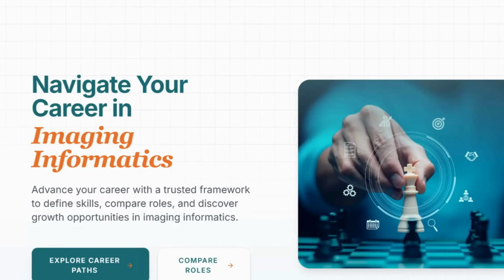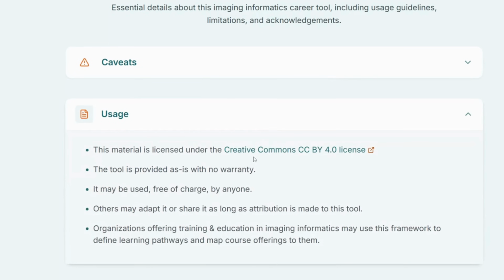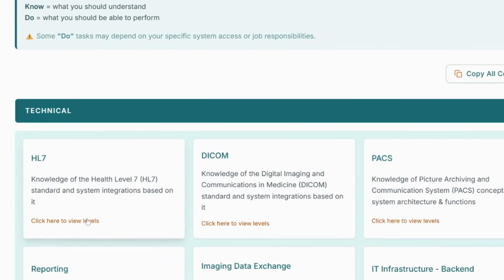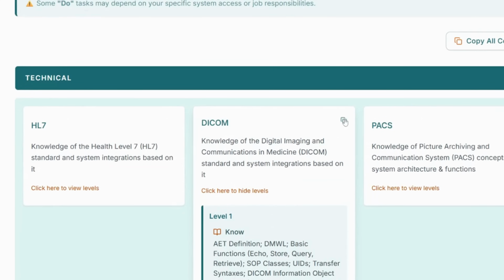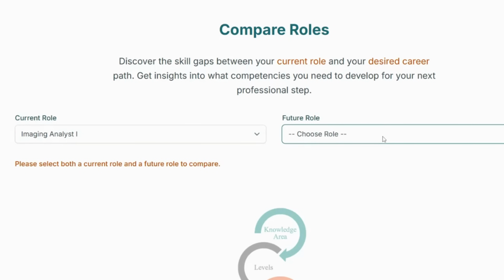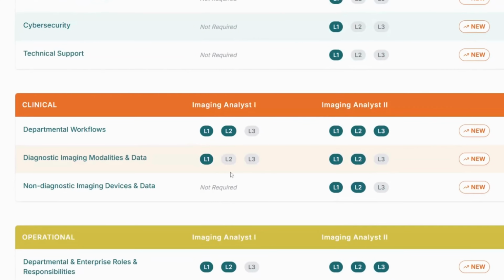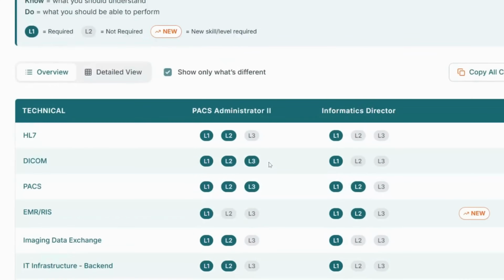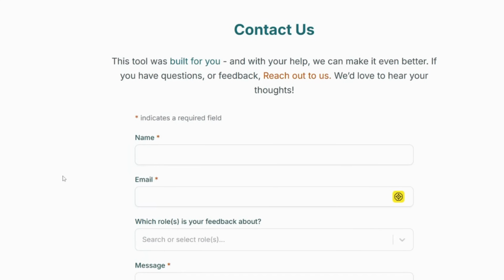From Spreadsheet to Strategy: Introducing IIPCareers.com — The Imaging Informatics Career Tool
In this episode of Imaging Informatics Unplugged, Jason welcomes back Don Dennison, CIIP, FSIIM, and Mohannad Hussain for a deep dive into the evolution of the Imaging Informatics Career Development Matrix — now reborn as a fully web-based platform at IIPCareers.com.

The discussion continues from our last conversation where the team explored how imaging professionals can define, assess, and grow their skills in this rapidly evolving field.

In this episode:
• Don demos the new web interface that replaces the original Excel matrix.
• Mohannad explains how the tool’s database-driven backend enables real-time updates and community feedback.
• Learn how to use role-based skill mapping, AI-powered career planning, and prompt templates for job descriptions and quizzes.
• See how institutions can apply this tool to standardize job roles, guide professional development, and identify training needs across imaging domains.

Whether you’re a PACS admin, analyst, or imaging leader — this conversation will show you how to take control of your growth in imaging informatics and empower your teams to do the same.

🔗 Featured Resource

👏 Special Acknowledgment

A huge thank you to Ghadeer Albattarni for her contributions in helping develop the IIPCareers.com platform. Your expertise and collaboration helped bring this resource to life!

🎓 Advance your Imaging Informatics Skills